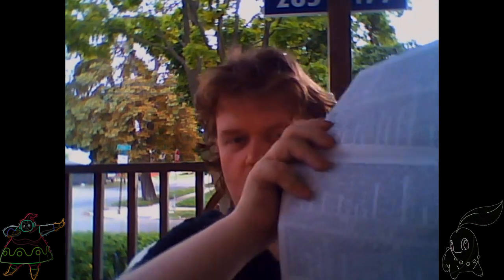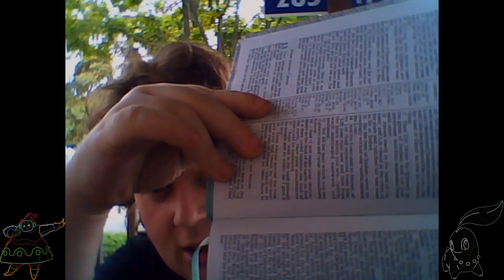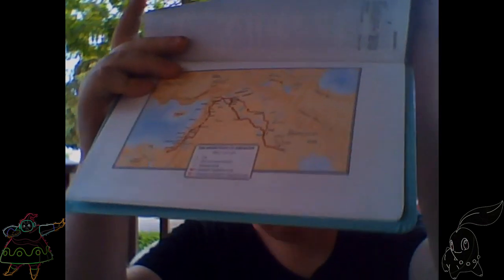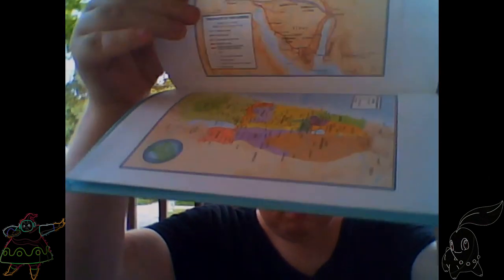Holman NKJV Large Print Ultrathin Reference Bible - a closer look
Do I see overcast stitching on page 10? I think I do...

I know the text block is from 1988 because of my other NKJV with the same block.

Sorry that the text is a bit illegible, this camera's not as sharp as I thought (definitely not as sharp as the cell phone).

The ISBNs didn't come out.  This is 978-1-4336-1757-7.